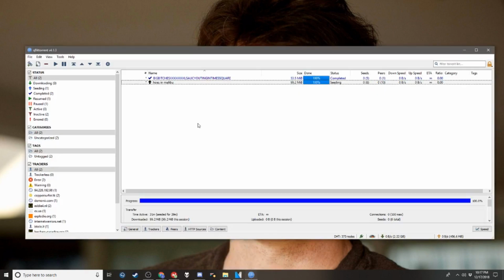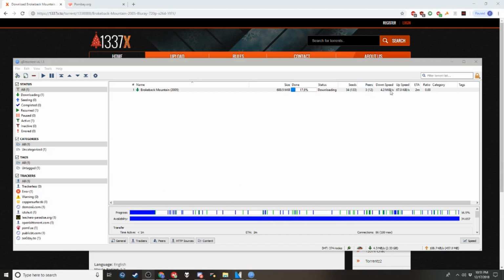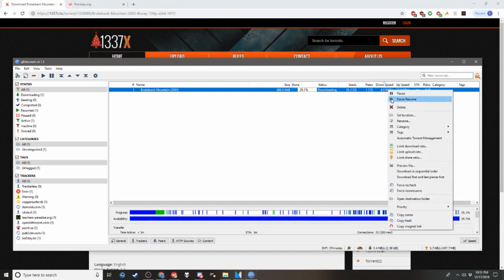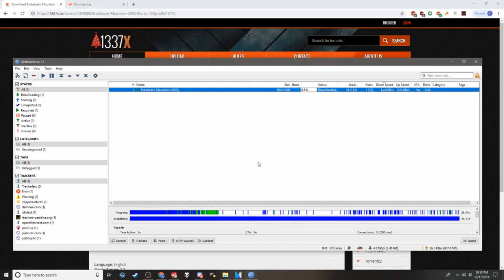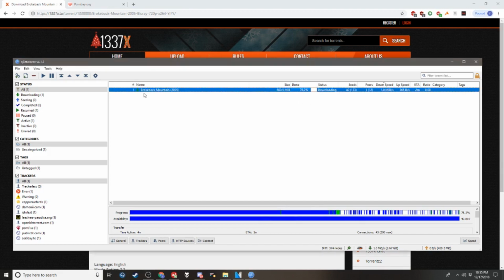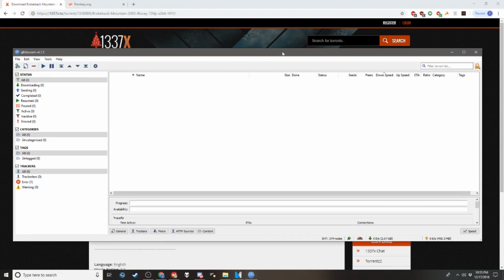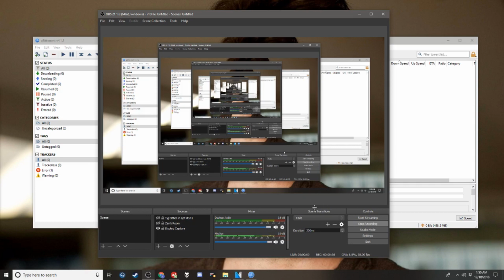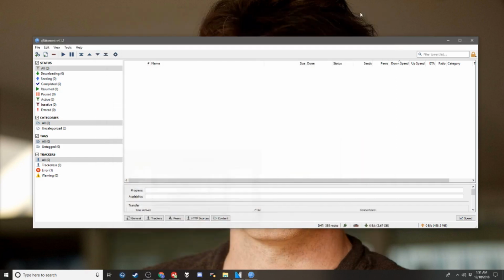how to make a video about how to download a torrent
a simple video about the steps required to make a video about the steps required to download a torrent